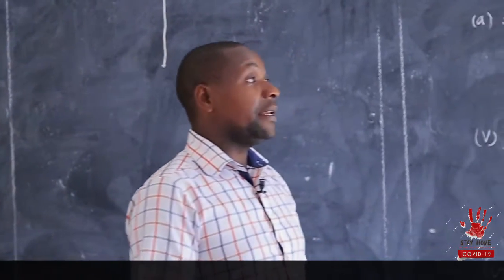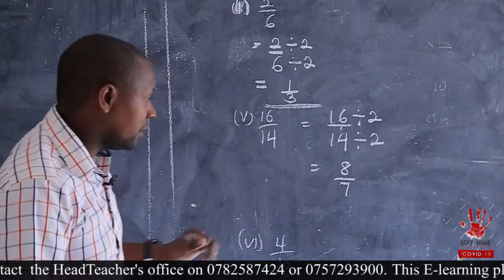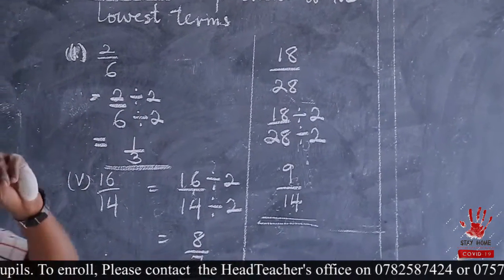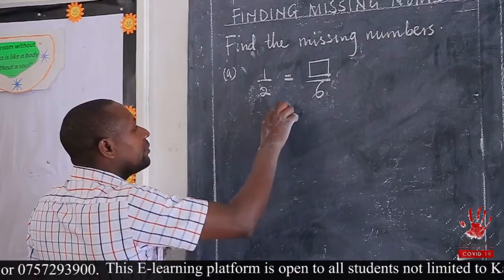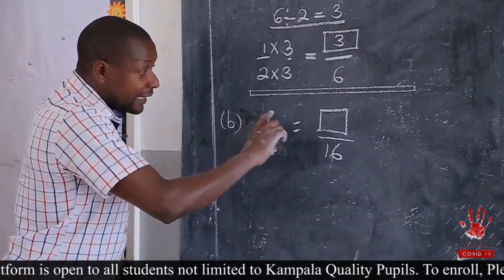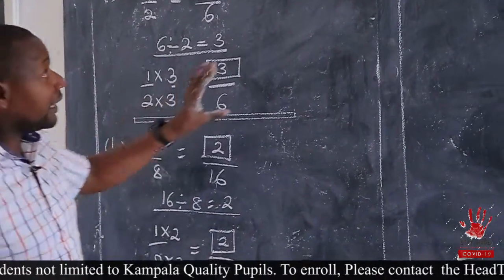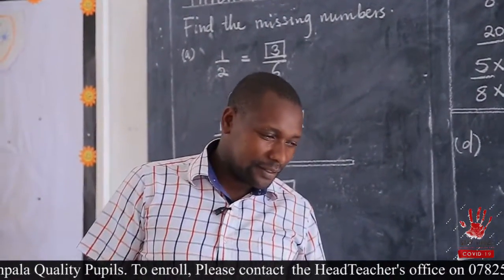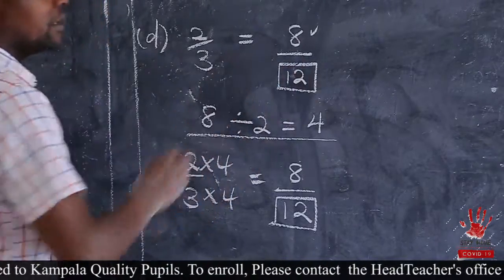P Maths lESSON 7